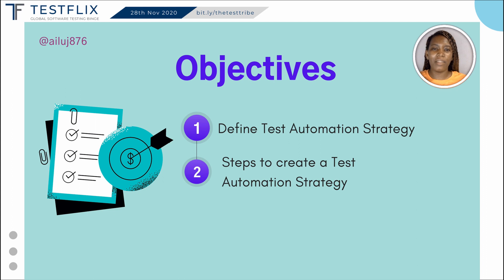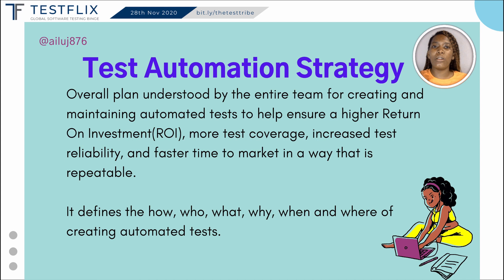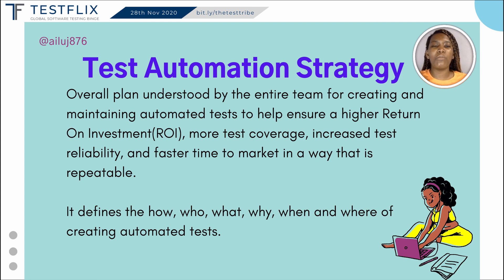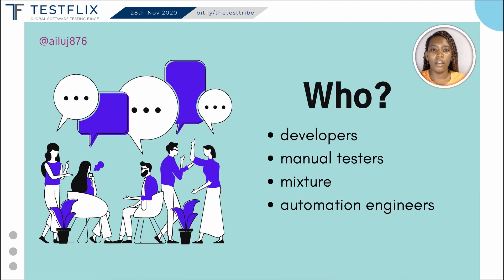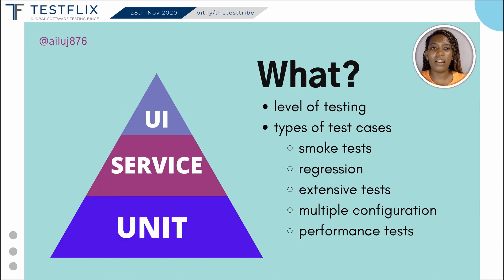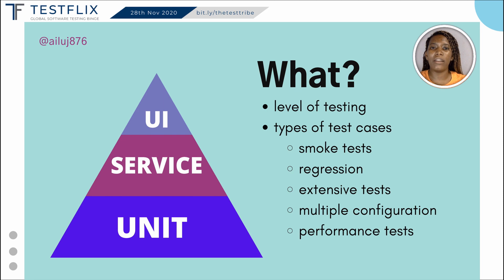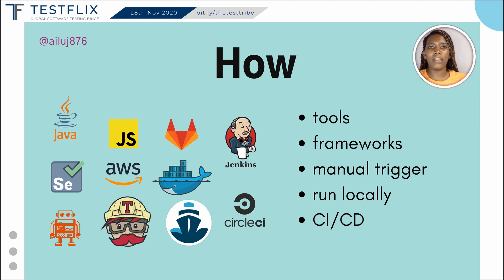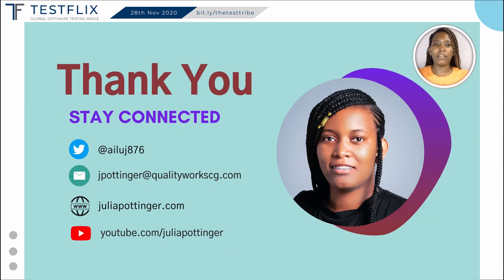“Guide to creating your test automation strategy” by Julia Pottinger | TestFlix 2020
TestFlix 2020 had:
-107 Speakers from 44 Countries
-5200 Registrations from 91 Countries
-Over 2100 attendees on the Event Day

About this Talk:

“Guide to creating your test automation strategy” by Julia Pottinger

Test automation is generally introduced into a project to solve issues such as repetitive manual work, working with large data sets, or getting faster feedback in a CI/CD pipeline. Whatever the reason for creating a test automation strategy is a critical step to ensuring a higher Return On Investment(ROI), more test coverage, increased test reliability.

A test automation strategy guides you into implementing test automation in a way that is repeatable. It helps you identify the goal(why), who is the team, how you will be doing the test automation(tools), when and where you will automate and very importantly WHAT you will be automating. This is important as while test automation significantly expands test scope and coverage, automating EVERY test will take more cost, effort, and time than is practical.

Join me as I walk you through the steps to take to create a test automation strategy.

Top Takeaways:
• “Create a test automation strategy that is understood by your team to ensure a higher Return On Investment(ROI), more test coverage, increased test reliability.
• First, identify why you want to do test automation. This will impact and help you define who will be creating and maintaining the automated test, the tests you automate as well as the tools that you use.”

Speaker Bio:
Julia Pottinger is a Lead QA Consultant at QualityWorks with expertise in manual, automated and API testing and training which has helped companies enhance the quality of their software through improved test coverage, faster time to market, increased process efficiency and optimized use of resources.

Julia is passionate about sharing her knowledge and experience and contributes to the testing community through writing articles, and delivering testing content on Test Automation University as well as her Youtube Channel and blog. She also conducts testing boot camps for persons interested in entering the field of QA.